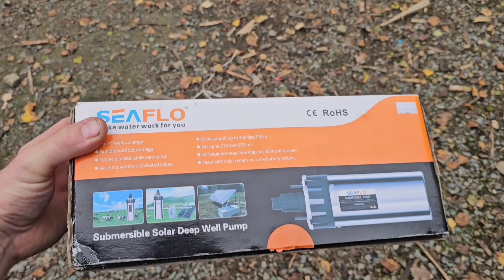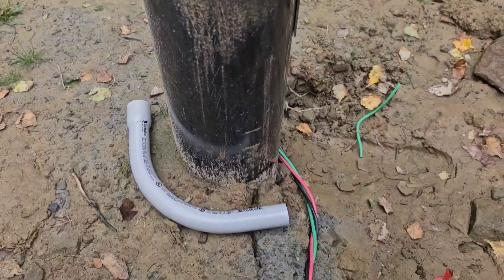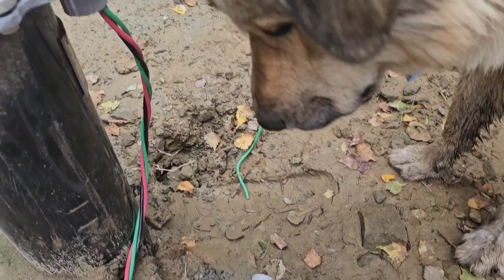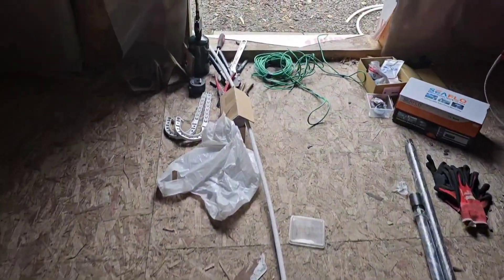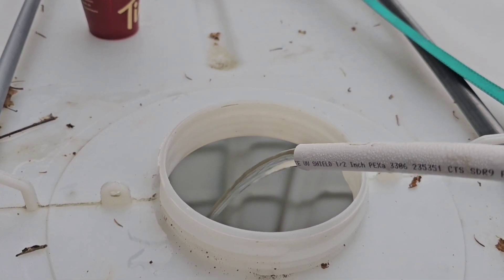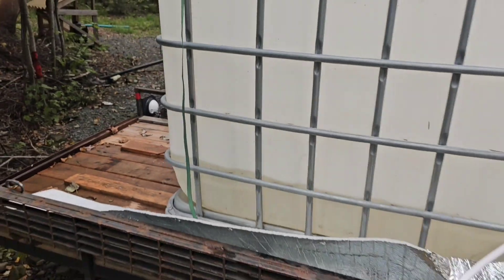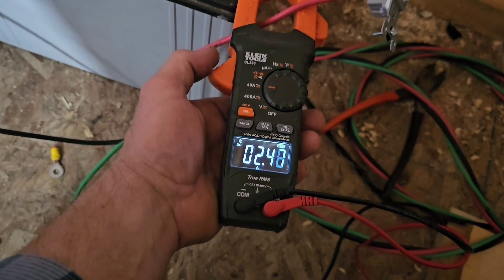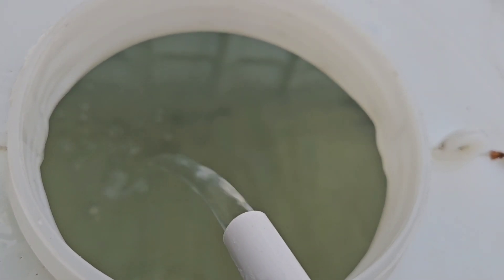Off grid 24volt well pump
Review of our new 24 volt well pump